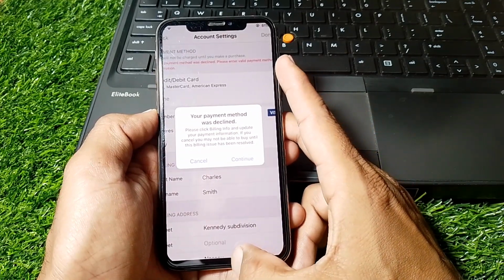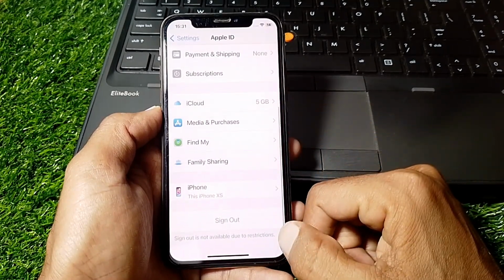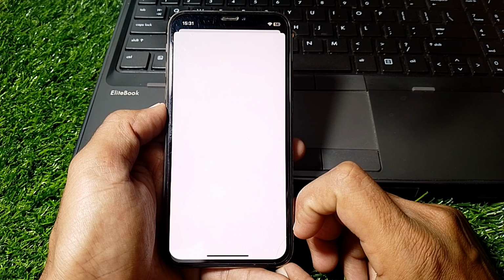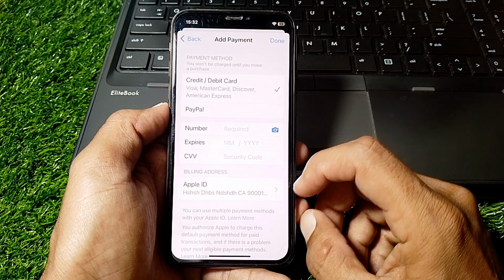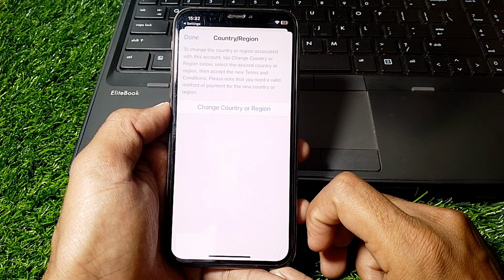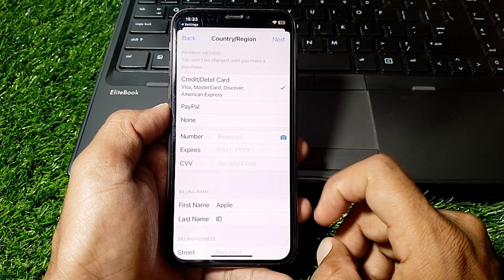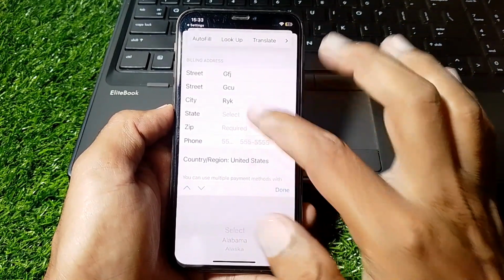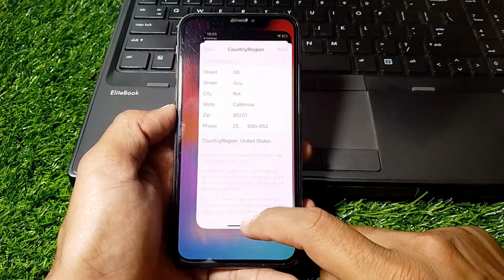How to Fix Your Payment Method Was Declined App Store! iOS 17 / 2024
Hi Everyone, After watching this video you will be able to know " How to Fix Your Payment Method Was Declined App Store! iOS 17 / 2024 ". So get rid of this problem and enjoy your device.

how to fix your payment method was declined,
payment method declined app store,how to fix payment method declined app store,
how to fix your payment method was declined on iphone,payment method declined app store ios 17,how to fix your payment method was declined error on iphone,
how to fix your payment method was declined on apple,
how to fix your payment method was declined 2024,your payment method was declined,your payment method was declined iphone,your payment method was declined ios 17,